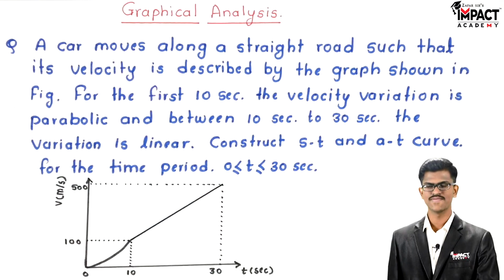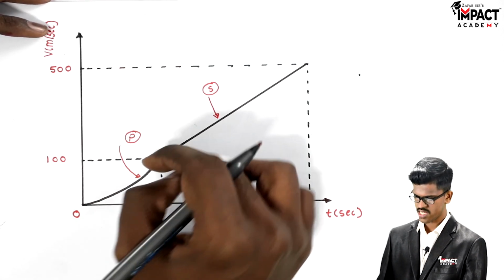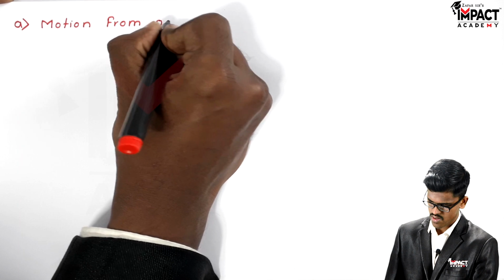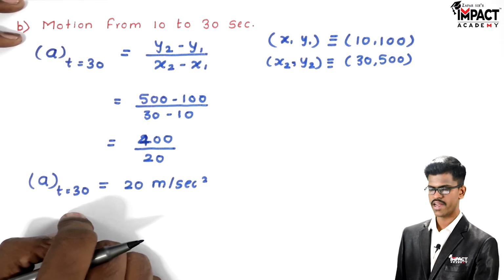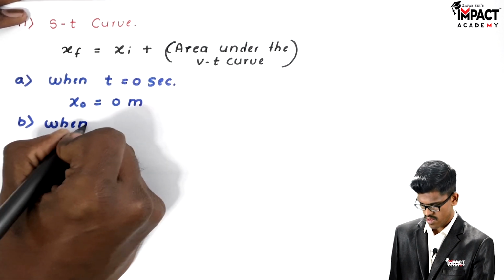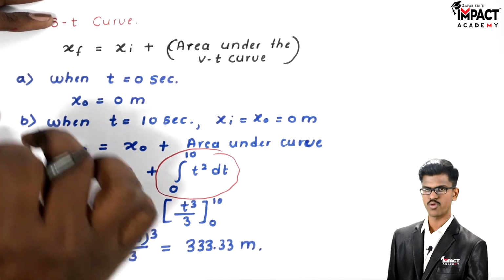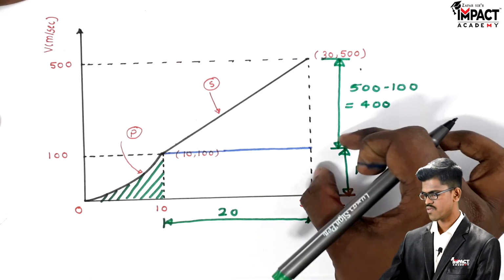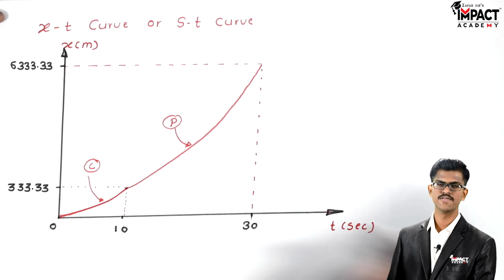Problem on Graphical Analysis in Rectilinear Motion Part - 2 | Kinematics of Particle | Mechanics